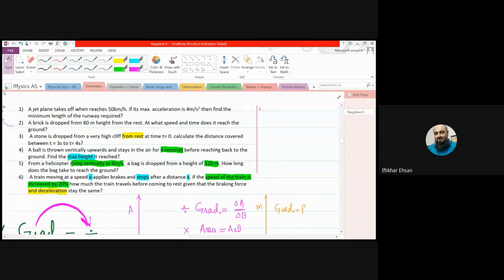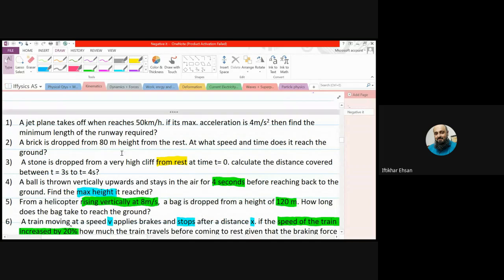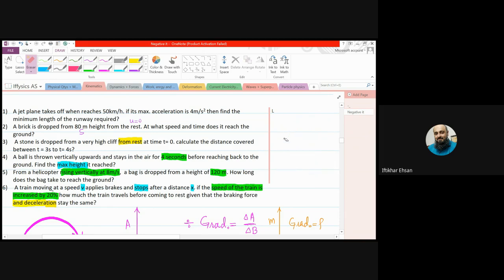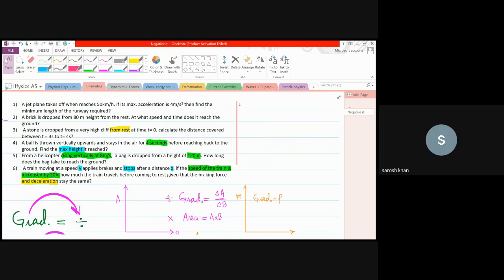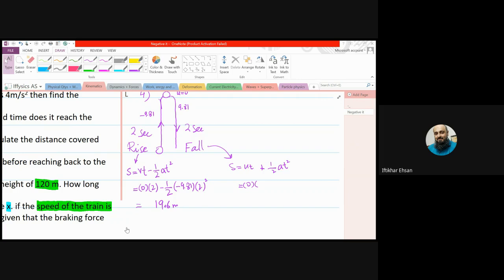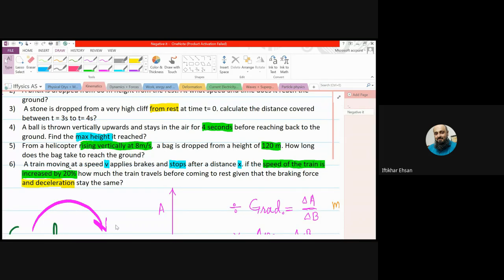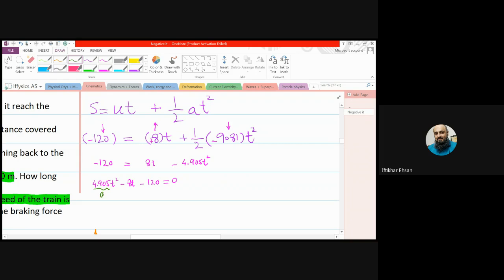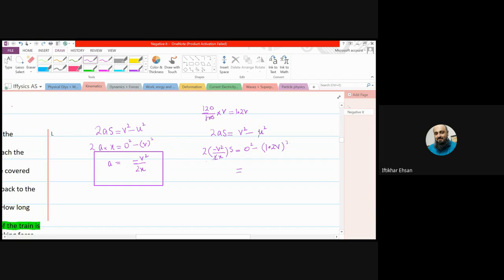Solved Kinematics Problems | As ALevel Physics